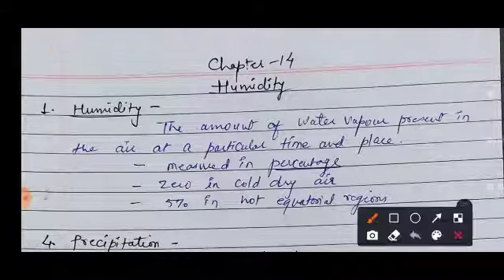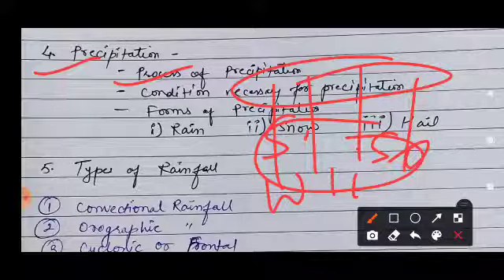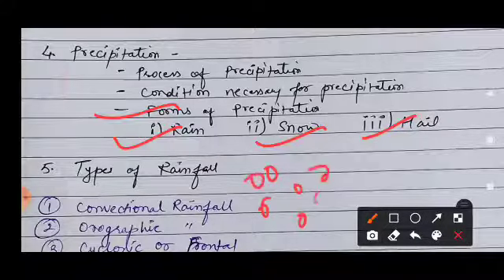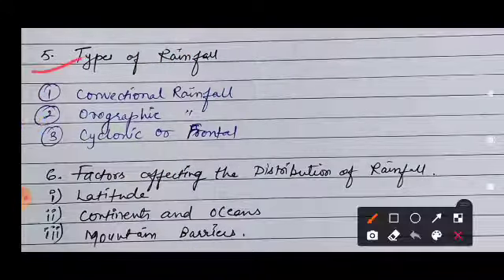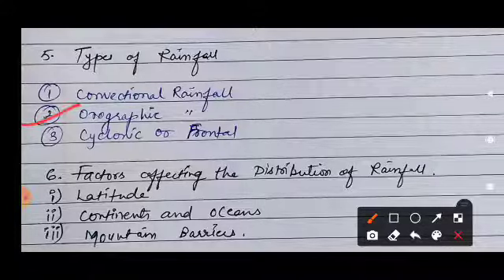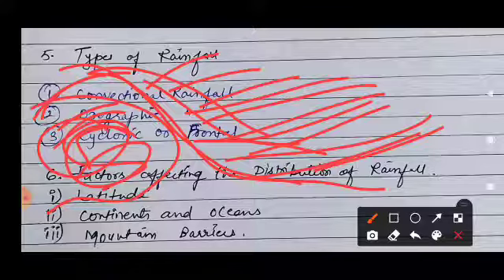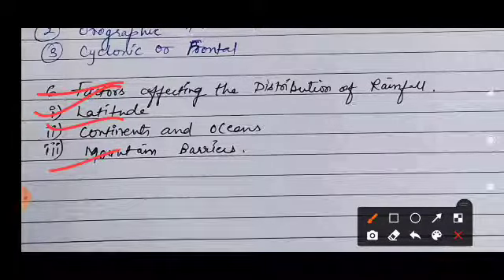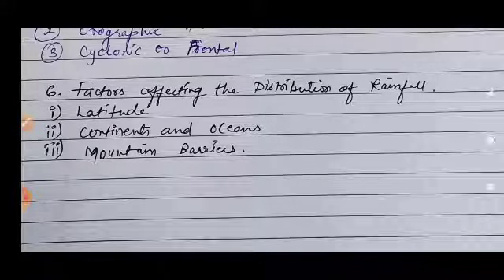Humidity & factor affecting distribution of Rainfall and Types of Rainfall,Chapter-14, iCse board